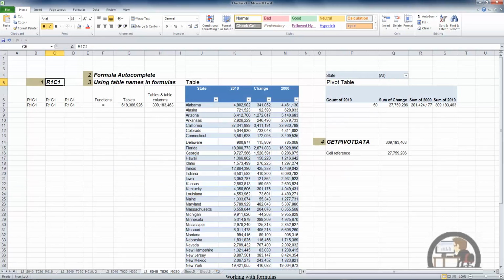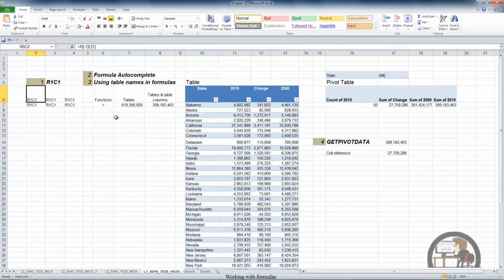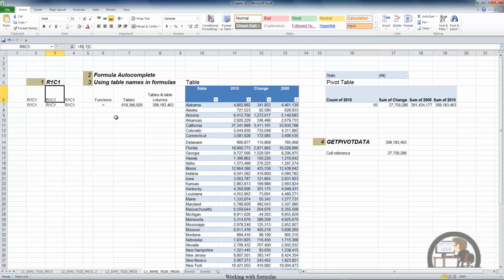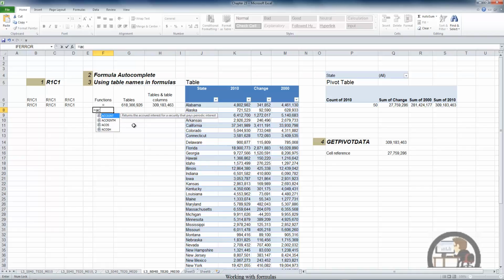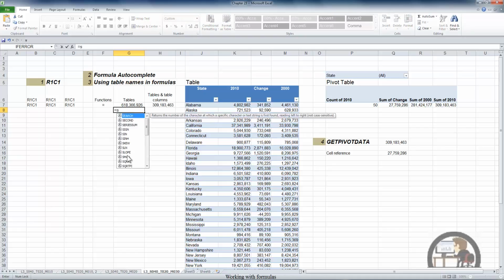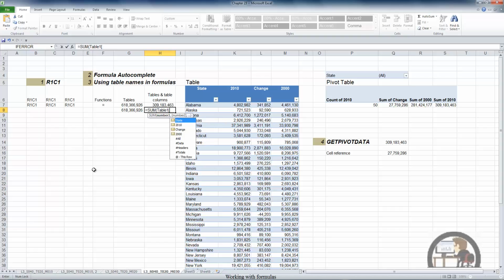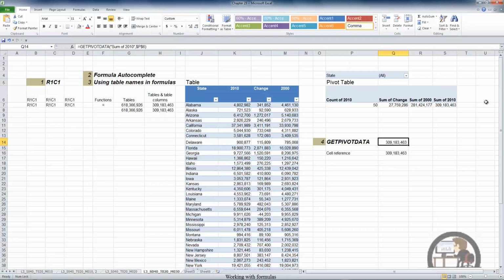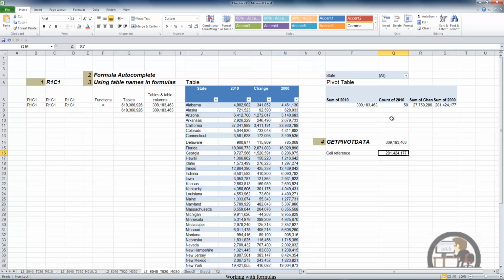L3_S040_T020_M030 - Backstage - Options - Backstage Formulas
Excel has a few option settings that allow you to completely change the way cells are referenced in a formula (R1C1 style). There are also settings that aid in completing your formula when it comes to referencing tables and pivot tables.